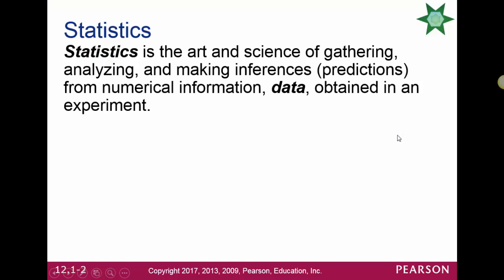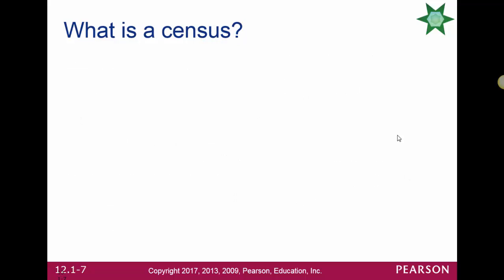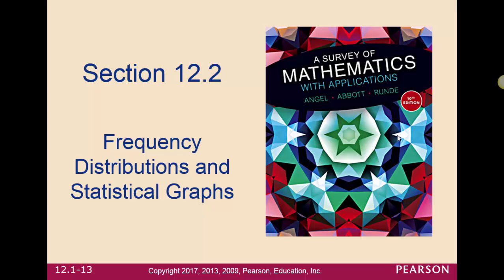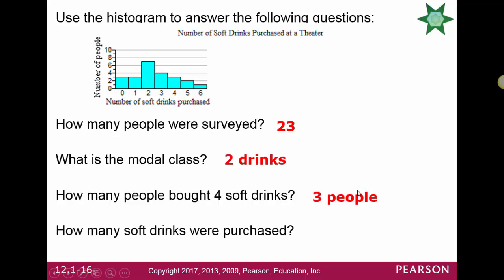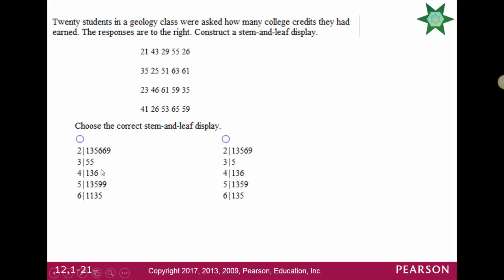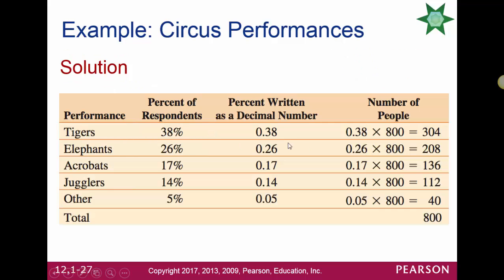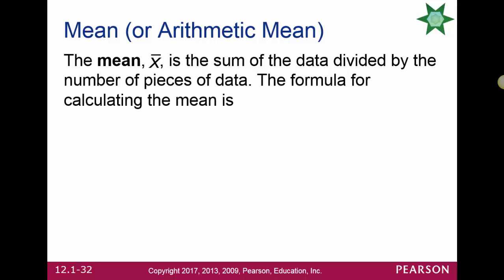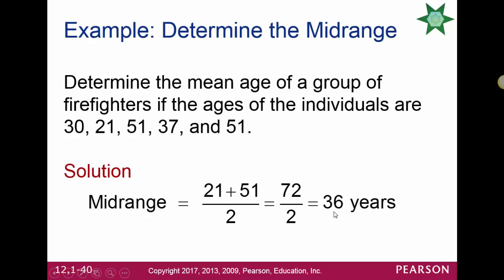MGF1106 nsections 12.1 to 12.3